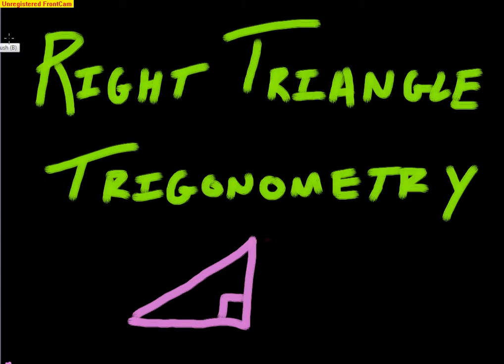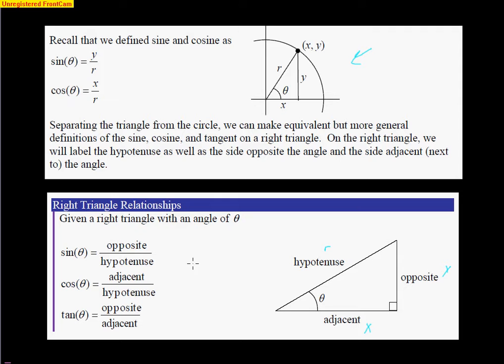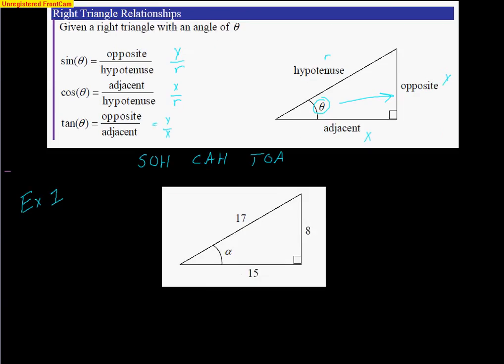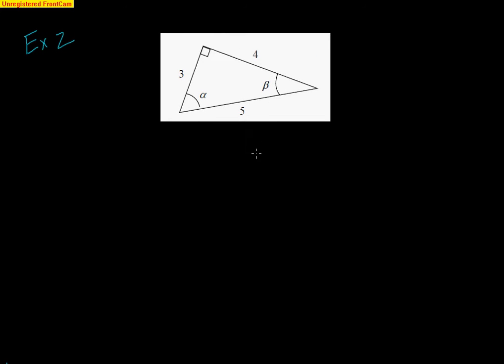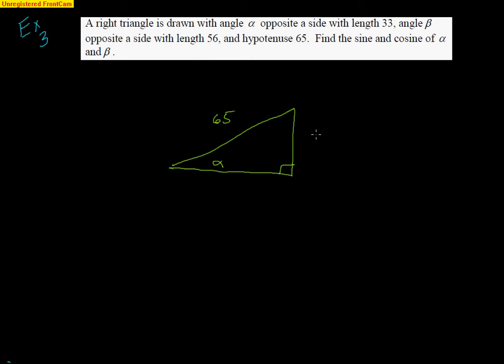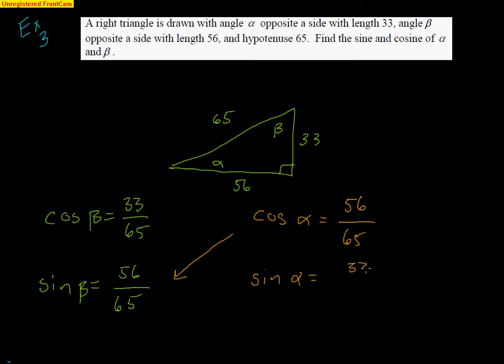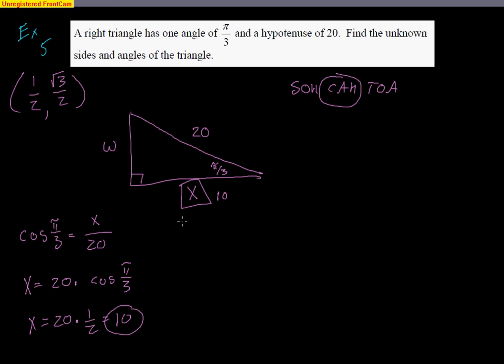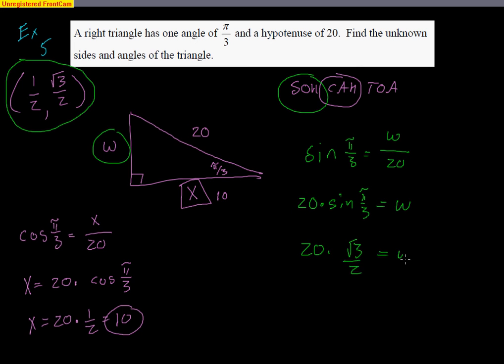Pre-Calculus: Right Triangle Trigonometry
This video explains how our trig functions can be applied in right triangles.